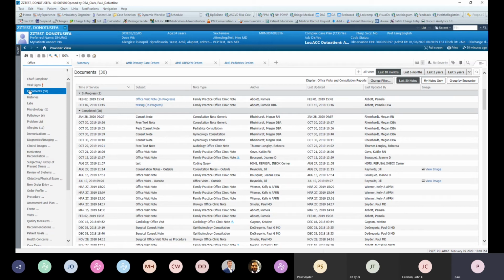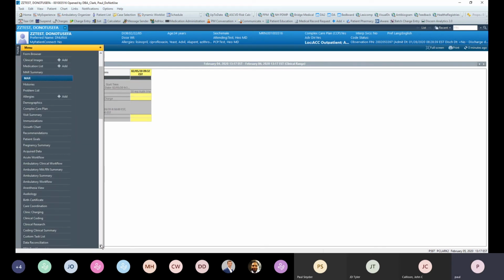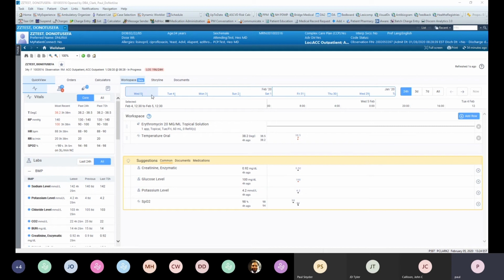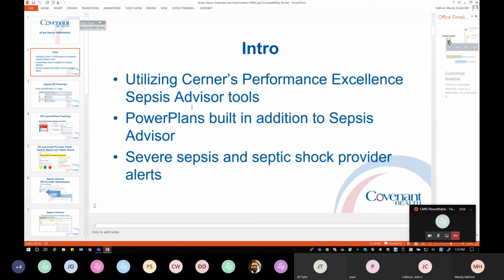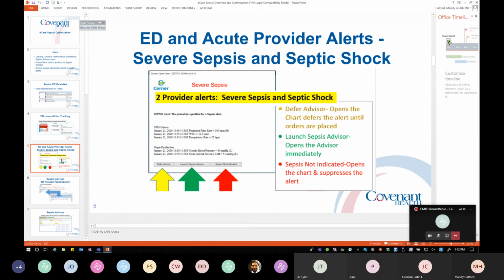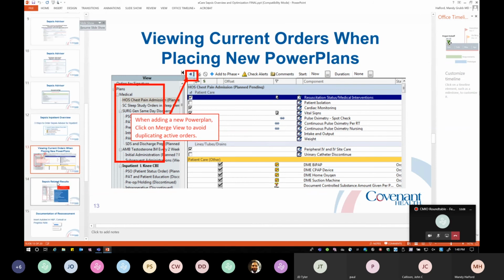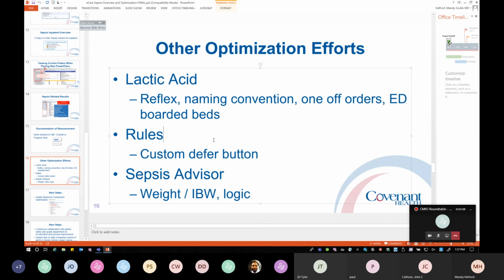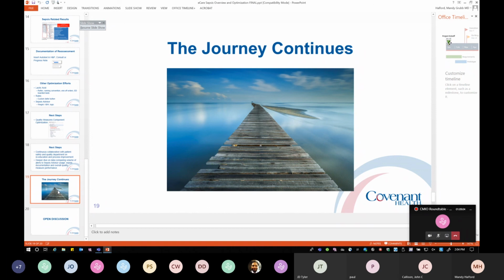MAKE Solutions - CMIO Roundtable - February 2019 - Innovations with Concord and Covenant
February, 2020 CMIO Roundtable meeting. During this month's session,  Dr. Paul Clark with Concord Hospital, and Dr. Mandy Halford with Covenant Health, presented on "Innovations" at each of their sites. These innovations are initiatives or products designed to enhance the physician experience. There was an open topics discussion at the end where all participants were able to discuss topics relevant to them as well.